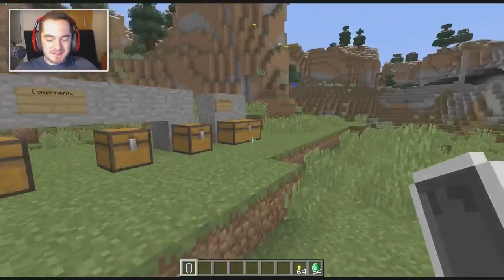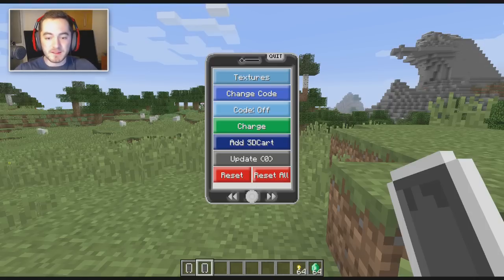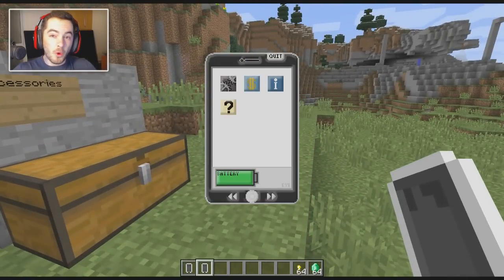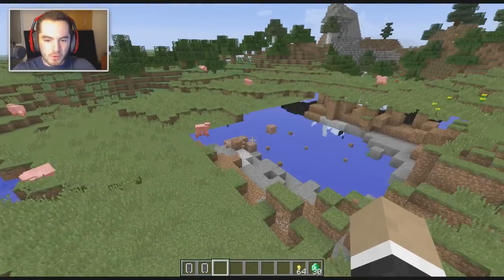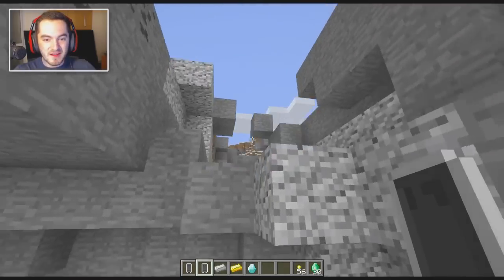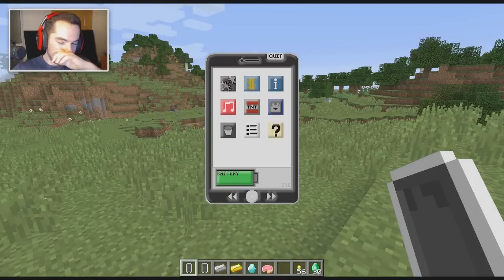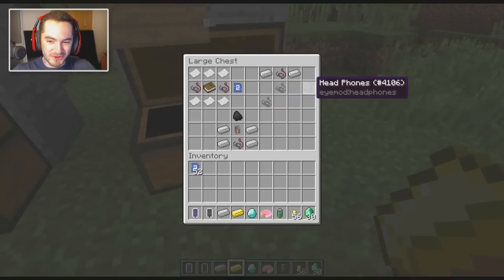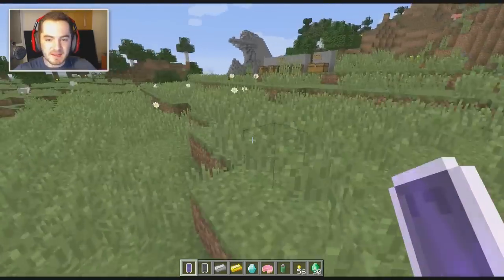IPHONE IN MINECRAFT - EyeMod Showcase